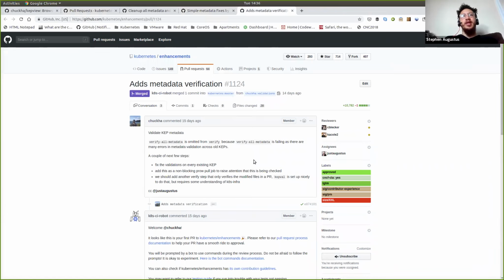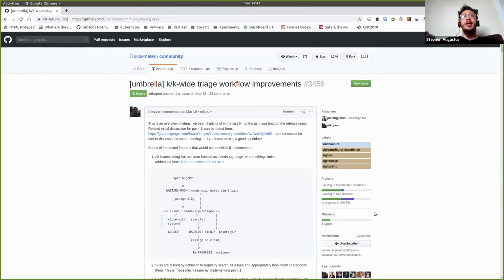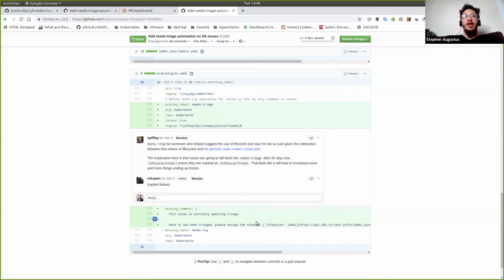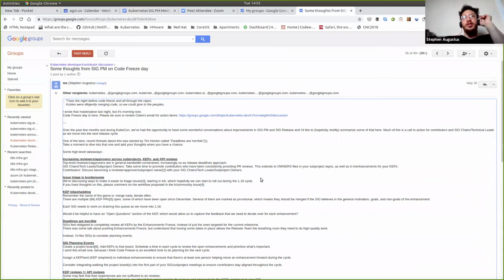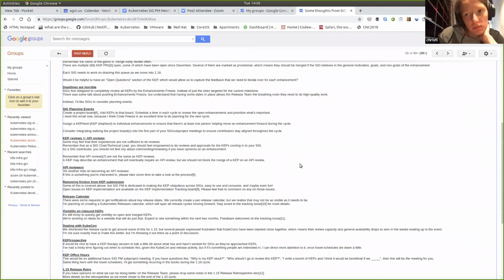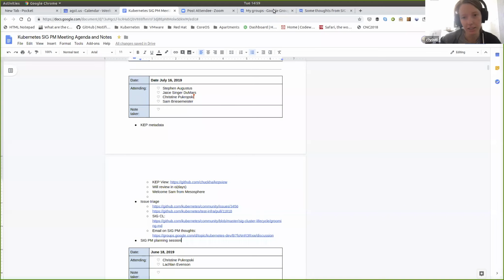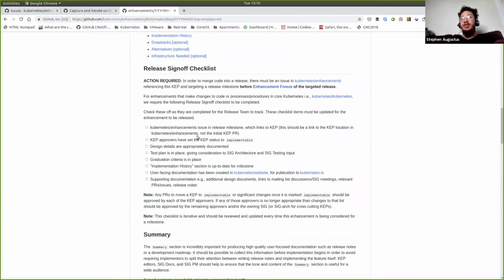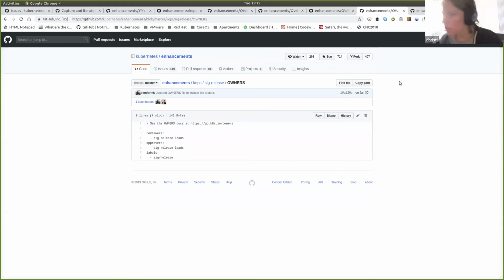Kubernetes SIG PM 2019-07-16